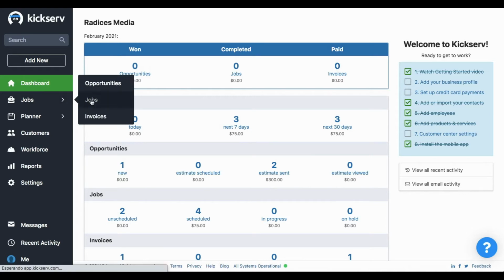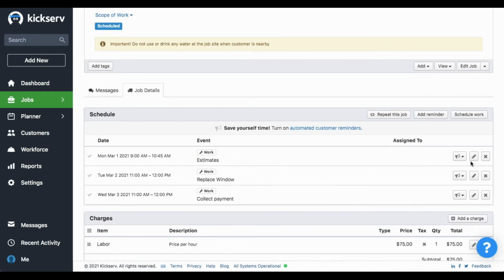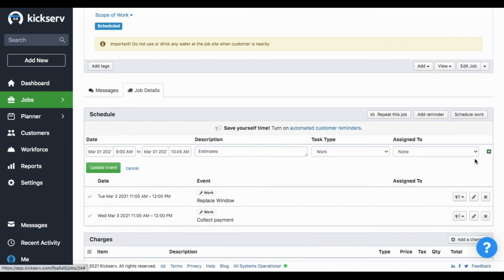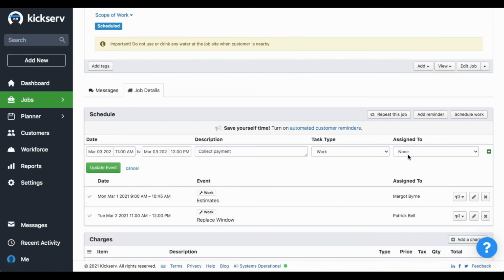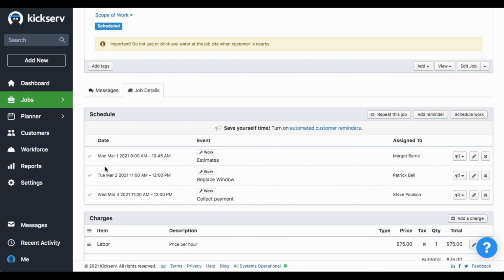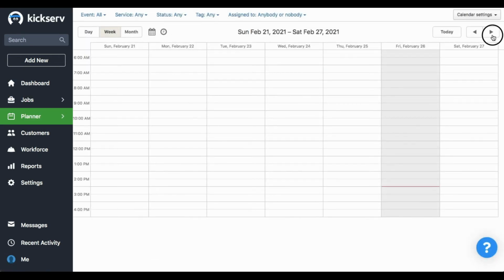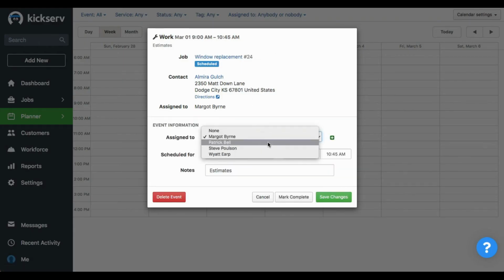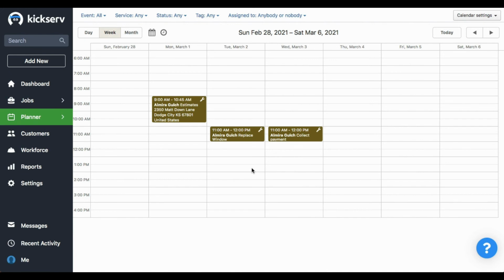Kickserv - How to manage multiple techs on one job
Assign a different tech for each separate task in Kickserv Field Service Management Software.